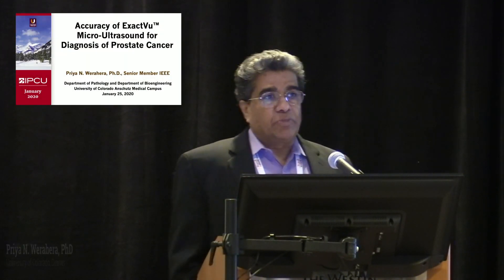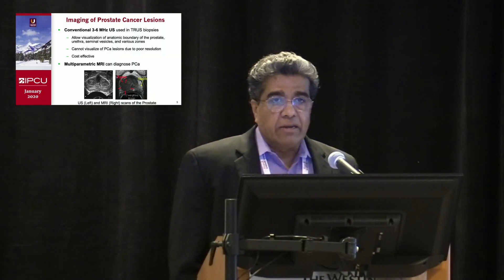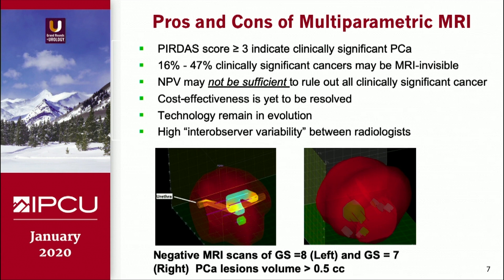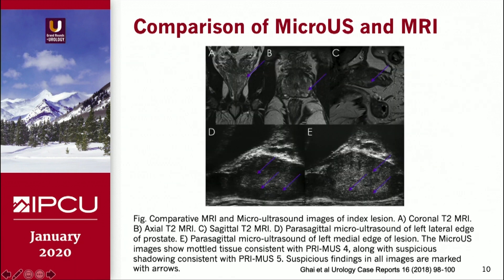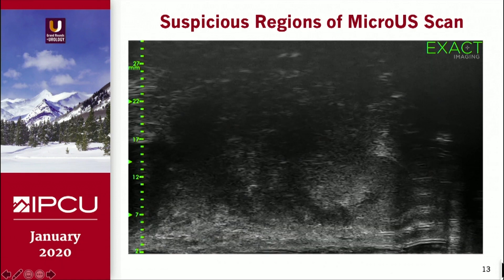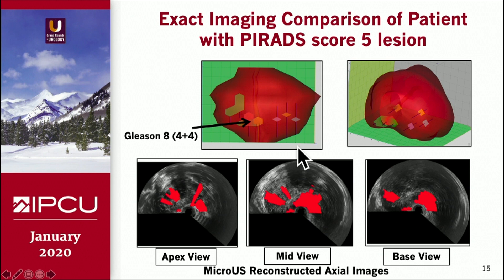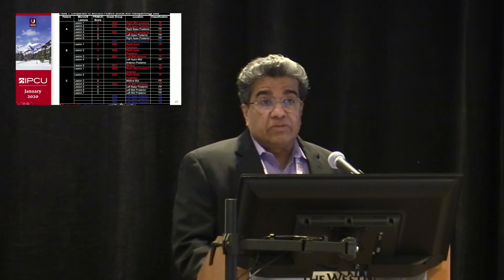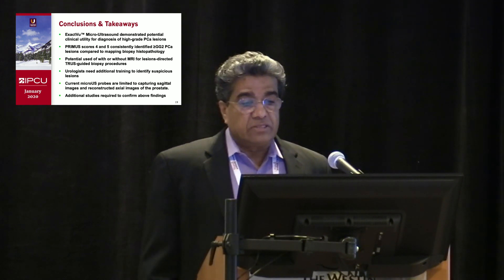Accuracy of ExactVu MicroUltrasound for Diagnosis of Prostate Cancer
Priya N. Werahera, PhD, Research Assistant Professor in the Departments of Pathology and Bioengineering at the University of Colorado Anschutz Medical Campus, shares results from a study that compared ExactVu™ Micro-Ultrasound’s accuracy with that of mapping biopsy’s. He specifies that although more studies are needed to confirm these positive findings, this study has shown that the PRIMUS scoring system (similar to PIRADS) is consistent, and that there is potential clinical utility thanks to ExactVu’s™ ability to deliver real-time diagnoses and be used with or without MRI.